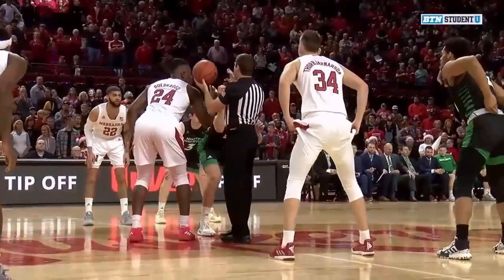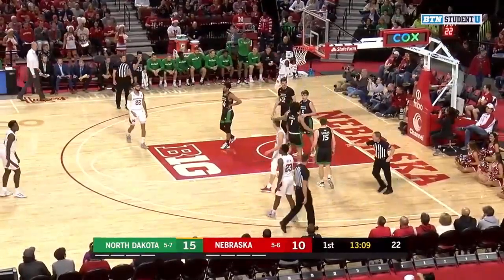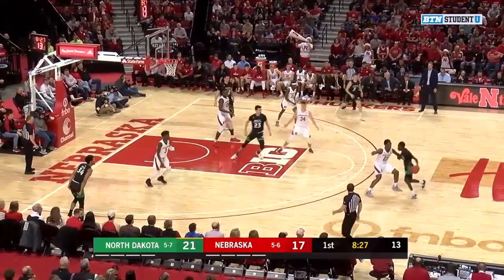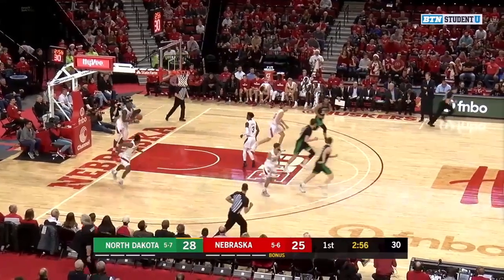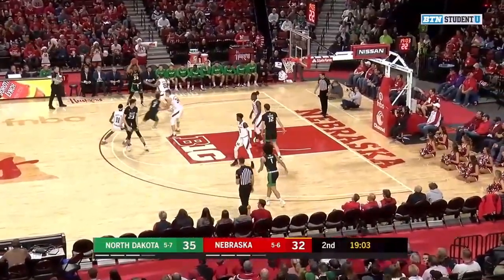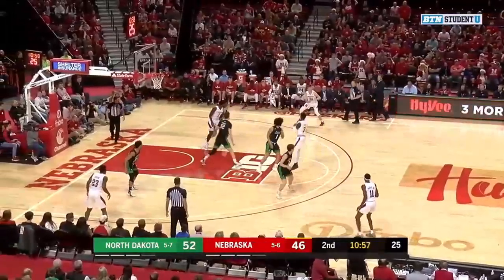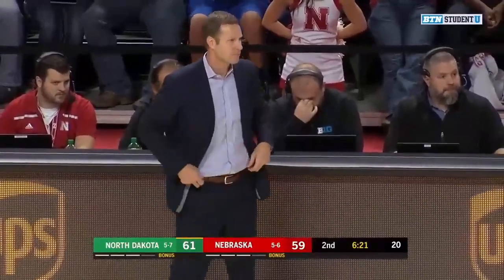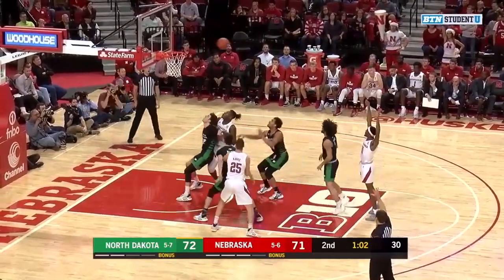Nebraska Basketball vs North Dakota 19-20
nebraska basketball